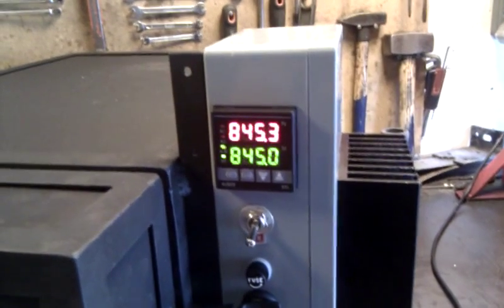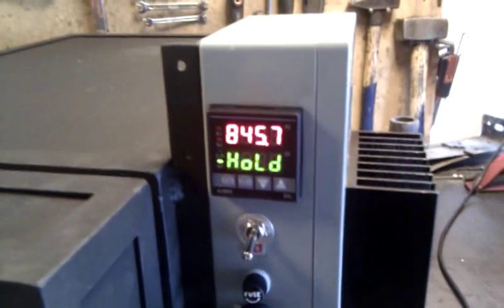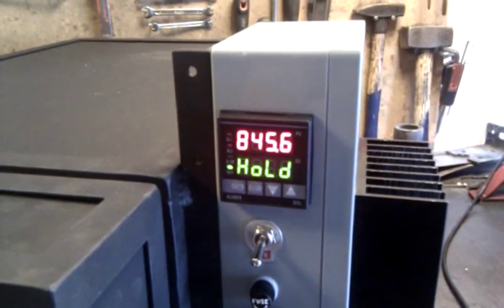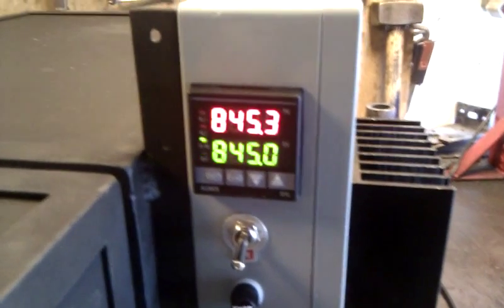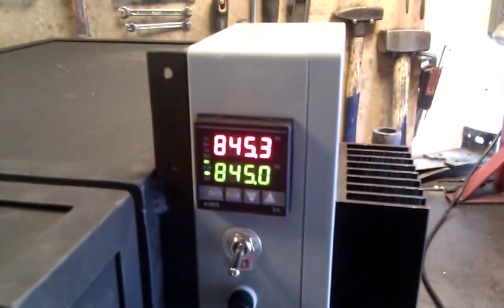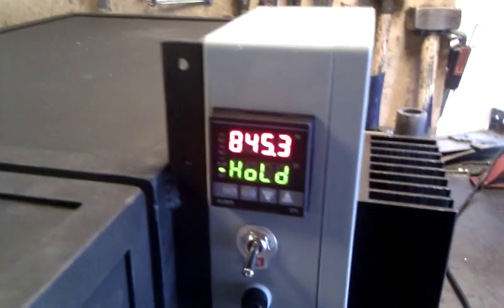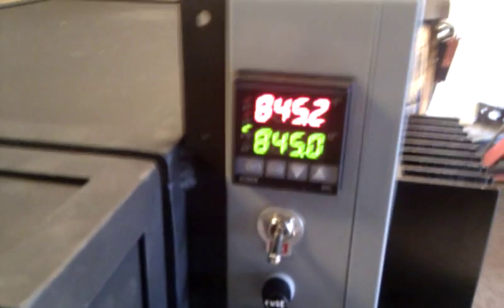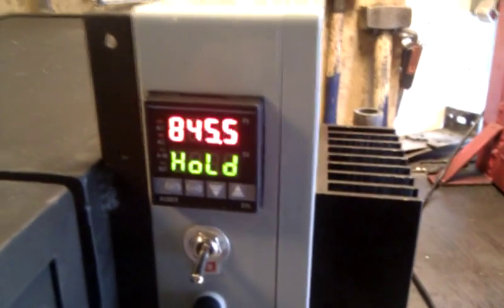Heat treating oven, temperature accuracy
After auto tune, the oven is very accurate, the deviation is approximately 1 degree Celsius.